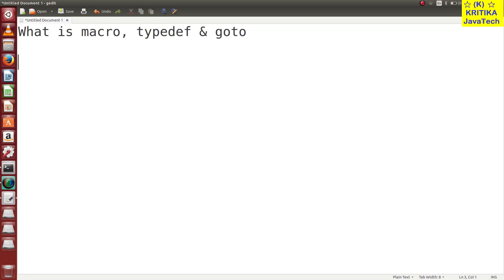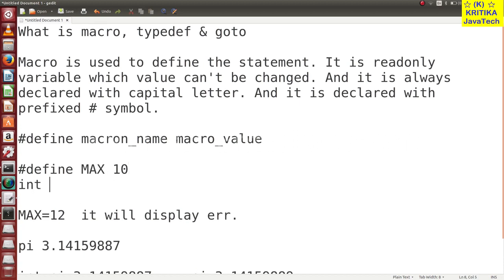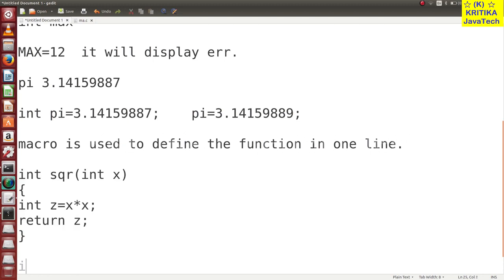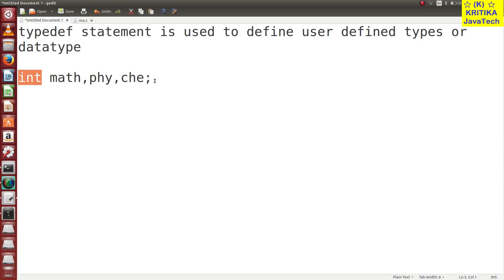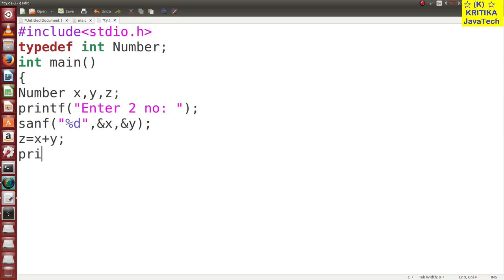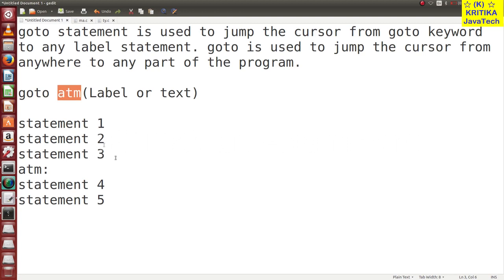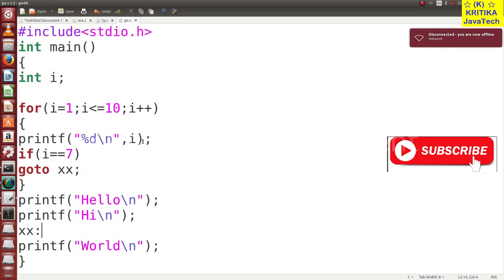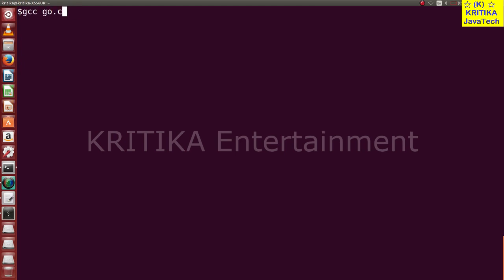Macro in C | Typedef in C | Goto Statement in C | C programming | Introduction to Macro in C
Use of macro in C. Use of typedef statement in C. Use of goto statement

in C with simple examples.

About: KRITIKA is a Youtube Channel, where you will find Entertainment,

Health & Education related videos in Odia, Hindi & English. New Video

is posted every day.

Macro in C
Typedef in C
Goto Statement in C